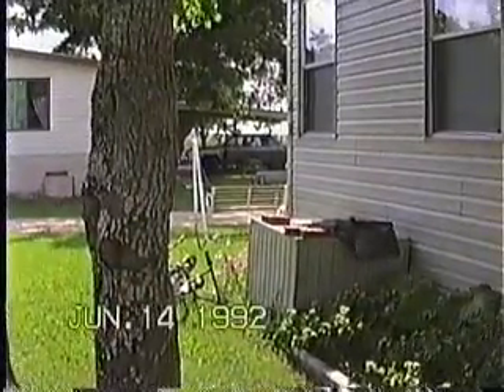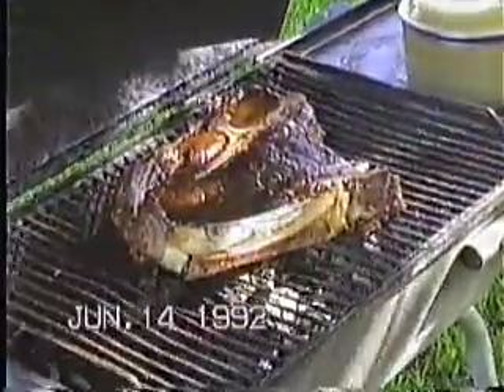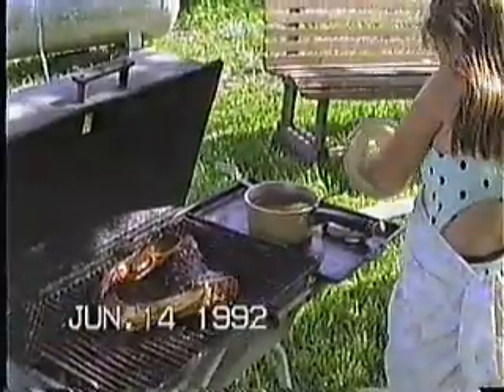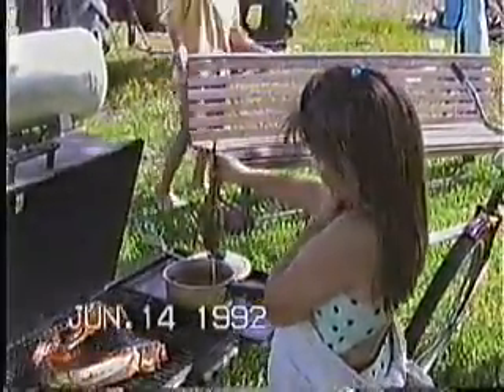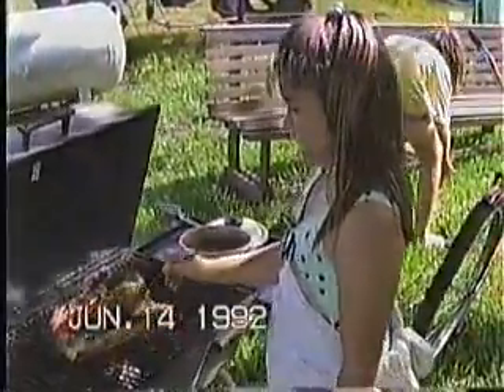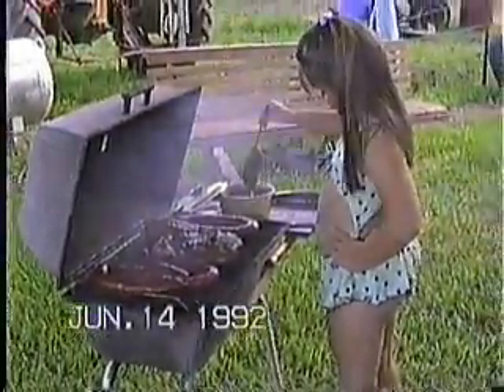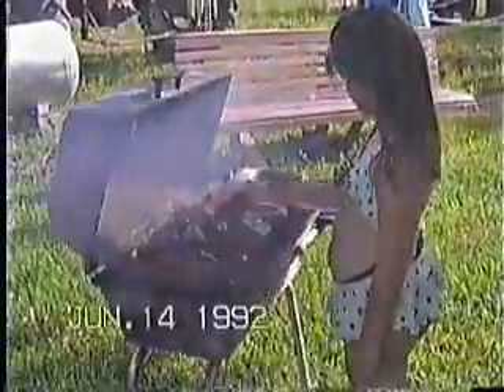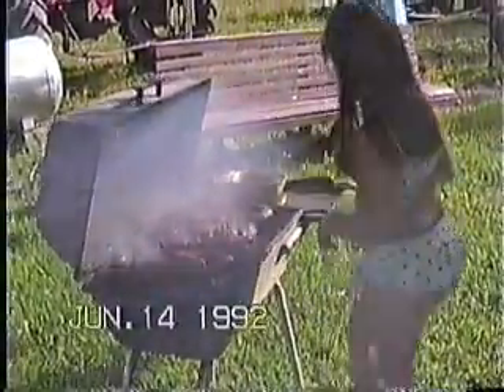FAMILY FUN _ JUNE 1992 _ JAIME'S BBQ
MY DAUGHTER ' JAIME CLAIRE LEARNING HOW TO BBQ IN OUR BACK YARD,,,
LOUISE, TEXAS 1992